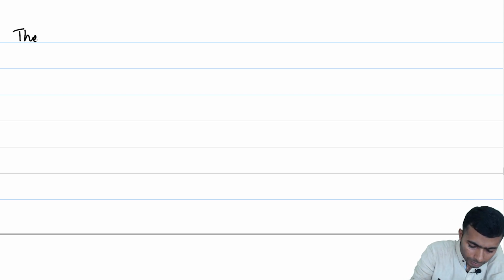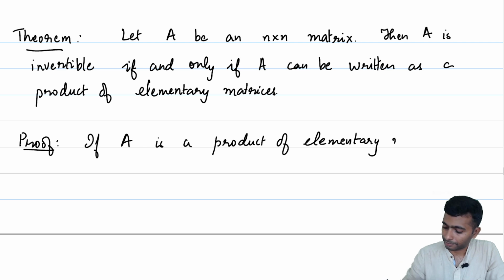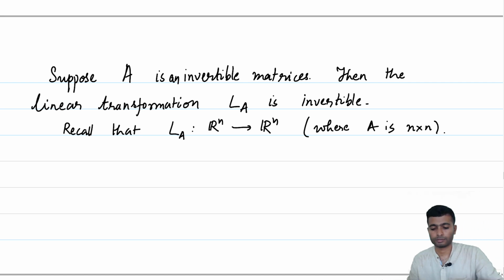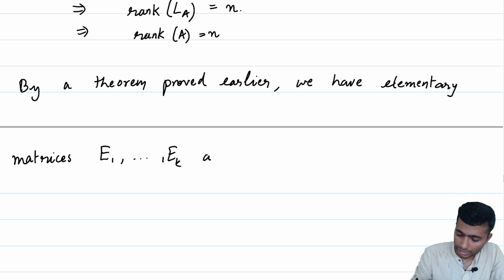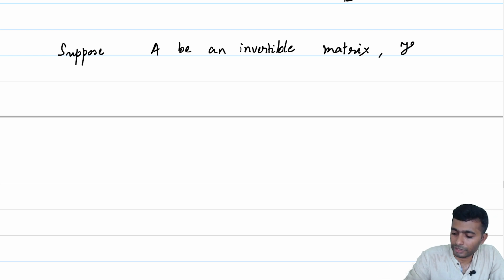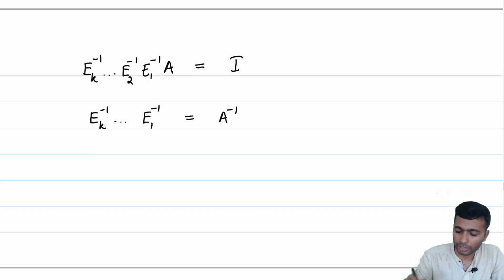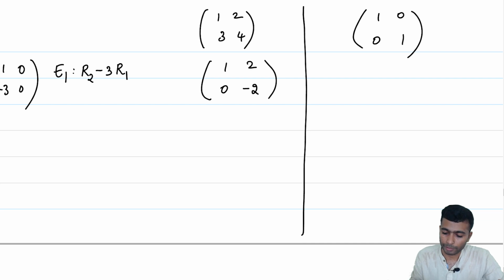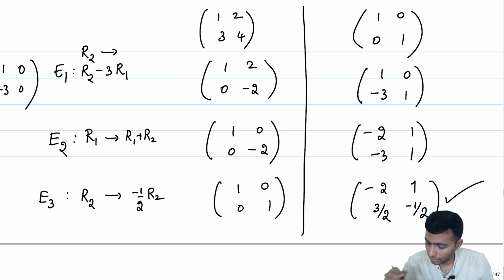Lecture - 6.3 Inverting matrices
Inverting matrices